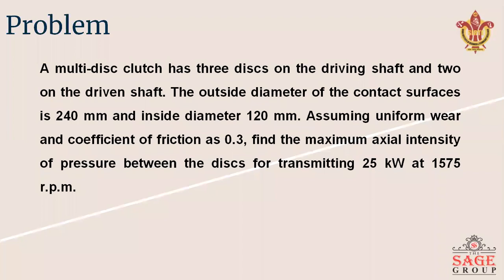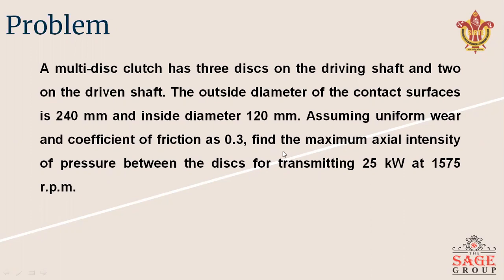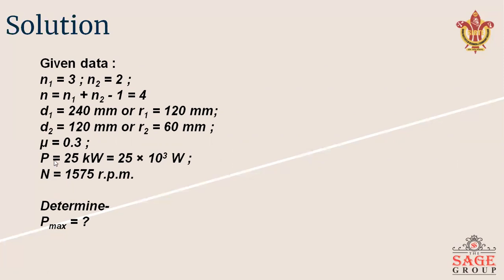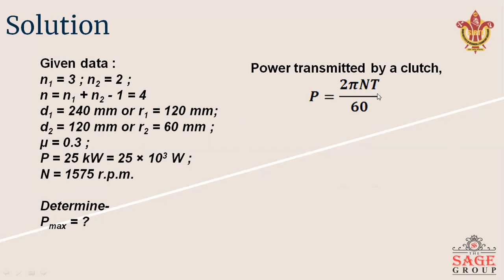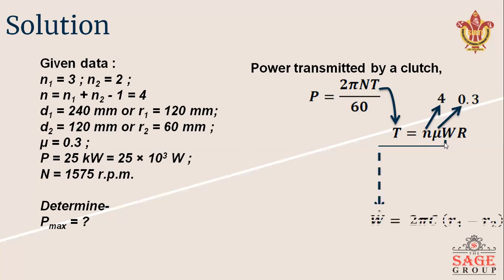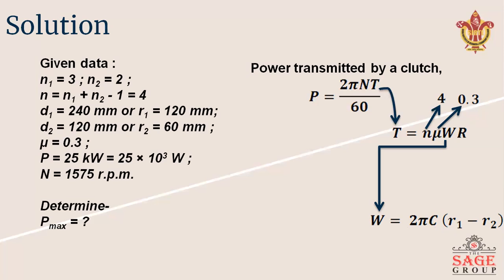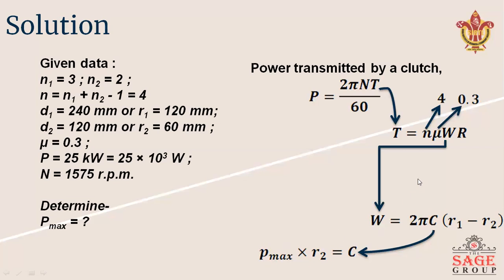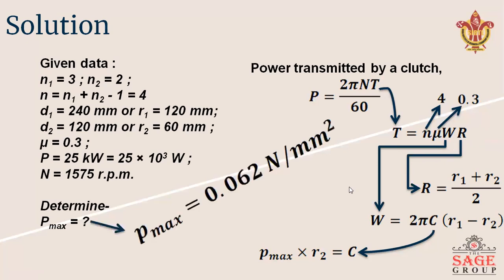Numerical Problem of clutches Part 3-By Dr. Dharmendra Tyagi